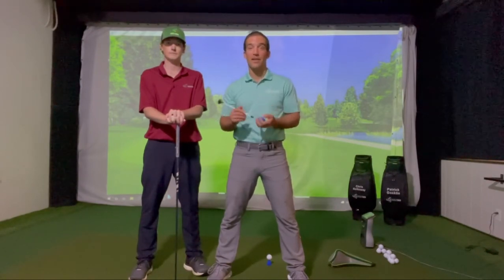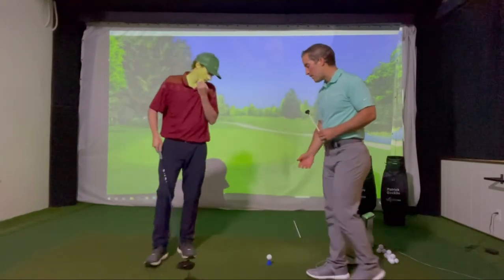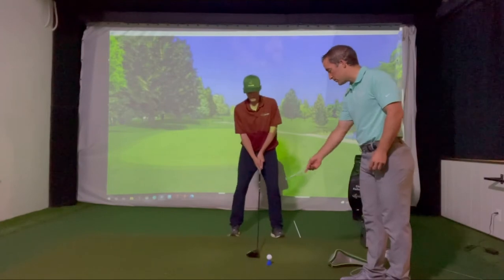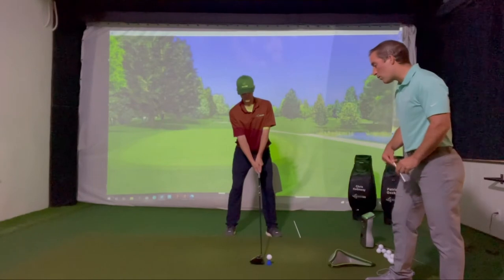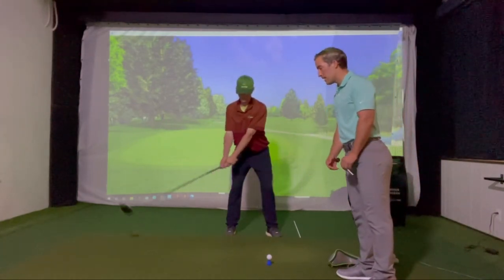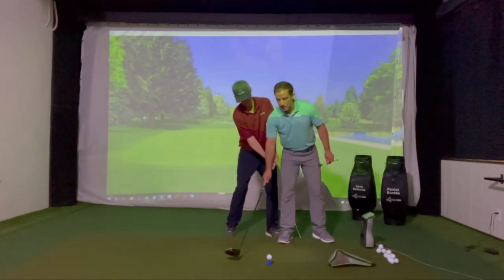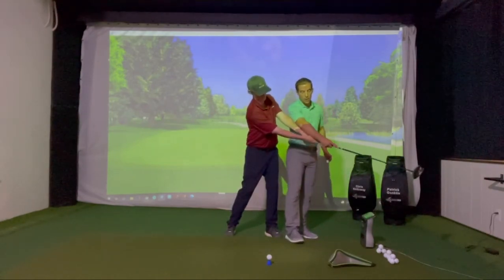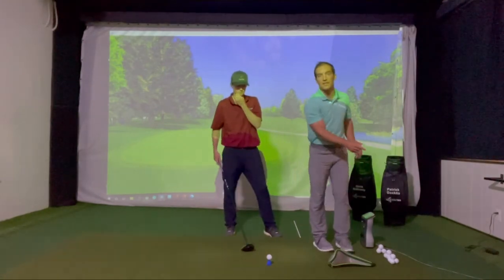How To Hit Up on the Ball with Your Driver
Our friends from Golf 360 have provided us with a new drill to help you hit up on the ball with your driver (like the pros do).